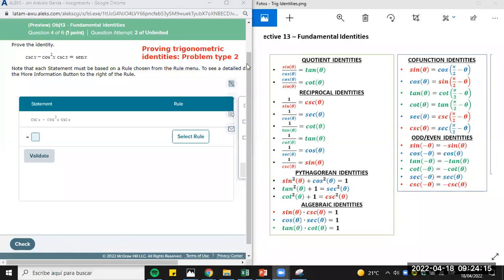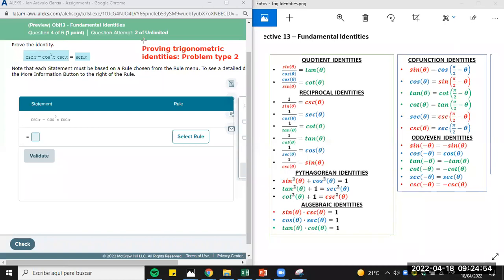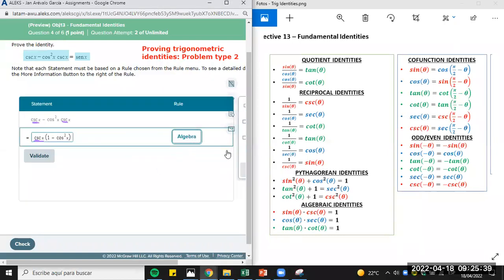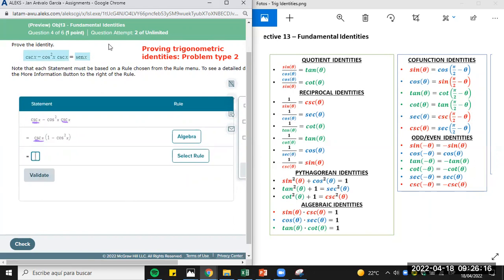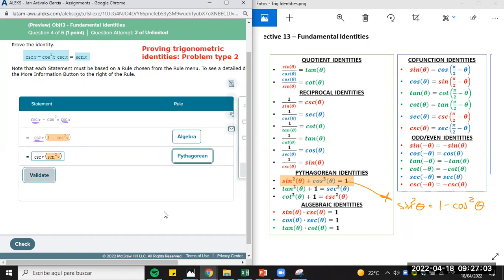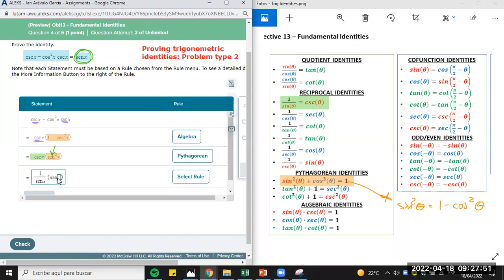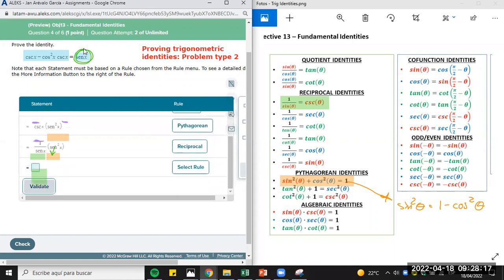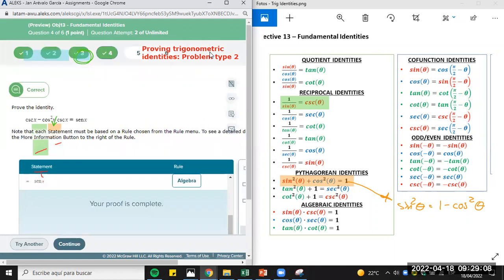T6 P2 Trig Identities 4 and 9 b Proving trigonometric identities Problem type 2